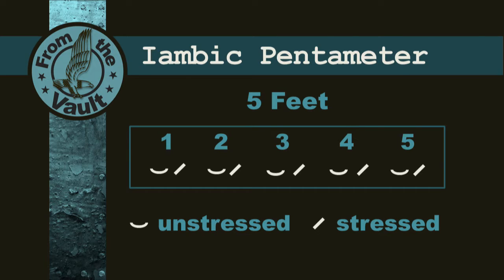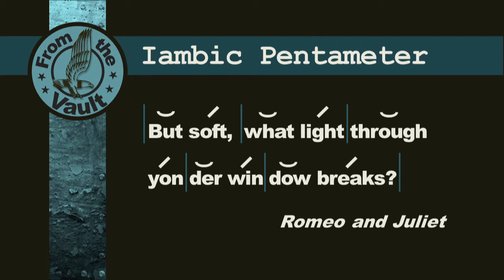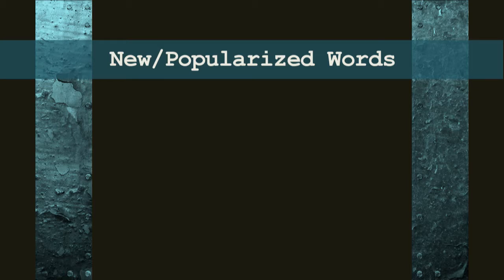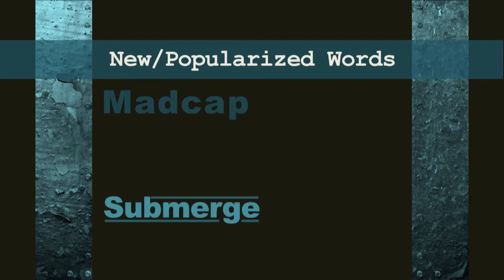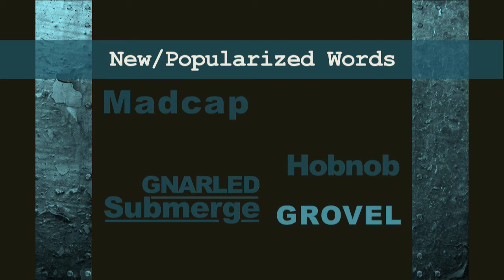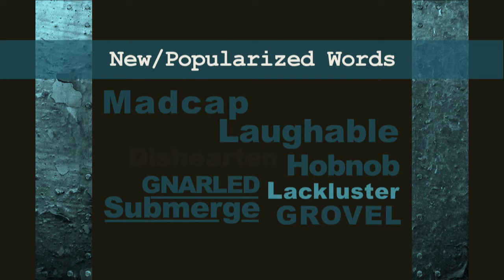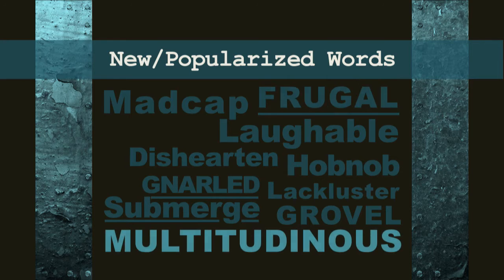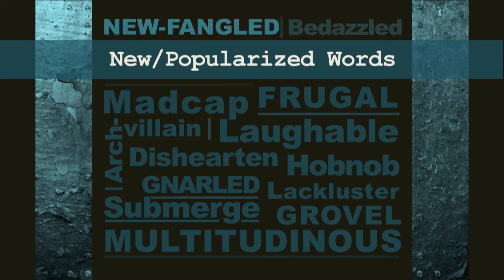Language of Shakespeare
A little video about the language of Shakespeare by BJU.